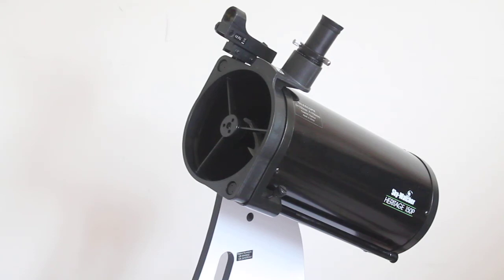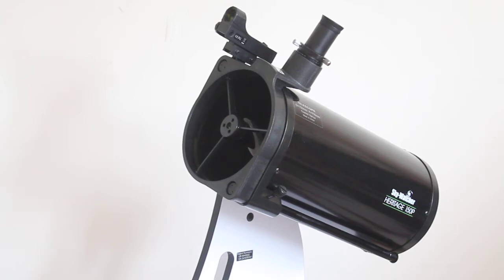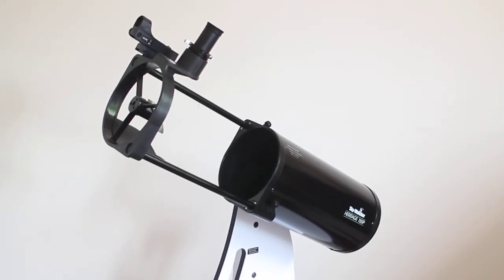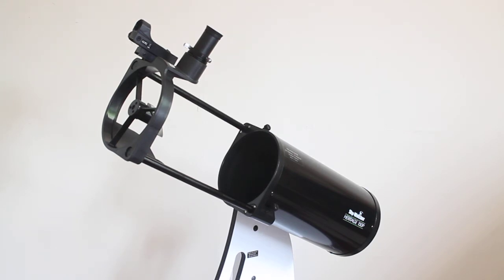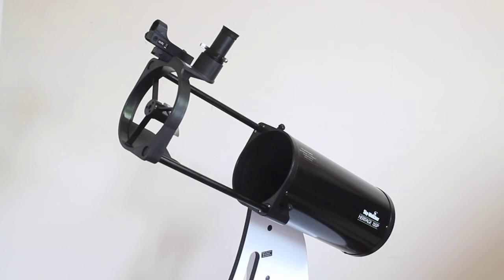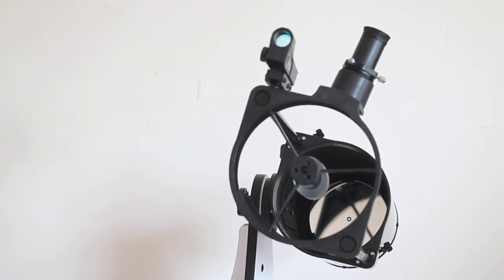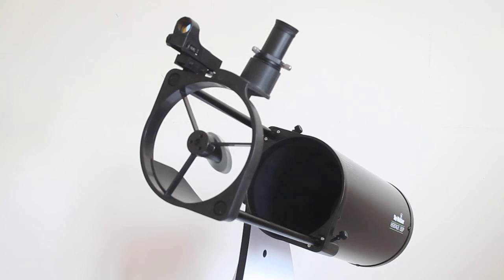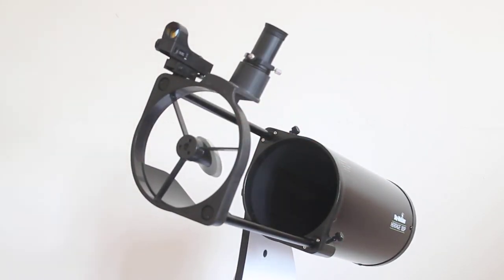Skywatcher Heritage 150P telescope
Correction. Comes with 30x and 75x eyepieces, not 26x and 65x as mentioned in the video ;-)

The ultra compact Skywatcher Heritage 150P flextube telescope uses the same superb Parabolic Primary Mirror as our highly-renowned Explorer-150P, this telescope is an excellent and capable all-rounder which will provide wonderful views of both wide field rich star field clusters , Moon & Planets.(higher power eyepieces can be added. Ask) The collapsible patented FlexTube™ system has been incorporated making it even more convenient to transport and store. The uncomplicated manually operated Dobsonian alt-azimuth mount makes it a superb, highly portable, grab-and-go system. The complete telescope & mount comes fully assembled straight out of the box. Supplied in presentation Gift box.
Diameter of Primary Mirror: 150mm
Telescope Focal Length: 750mm (f/5)
Eyepieces Supplied (1.25"): 10mm & 25mm
3-arm Secondary Mirror Spider Support
Red Dot Finder
Wooden Alt-Azimuth Mount
Collapsible/ Extendable Tube Assembly
Weight Approx 7.5kg
Supplied with Gift Box
33% more Light Gathering than 130mm